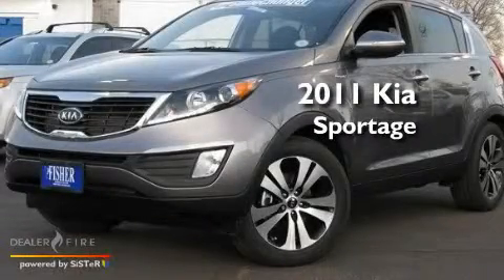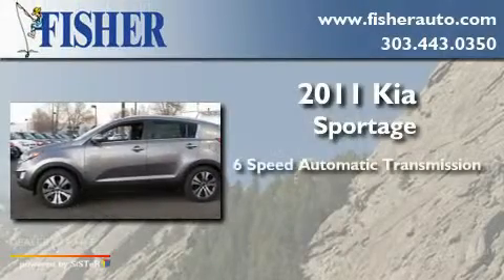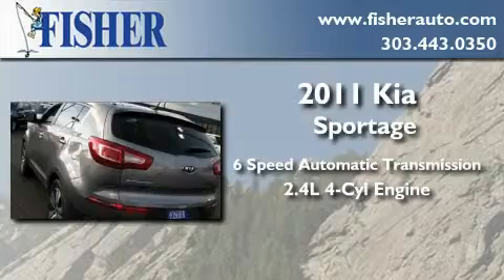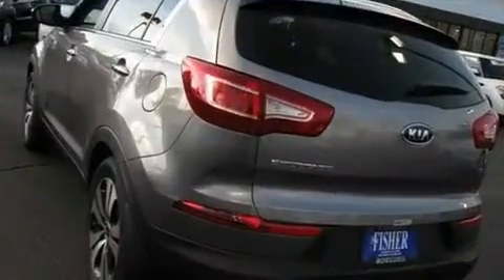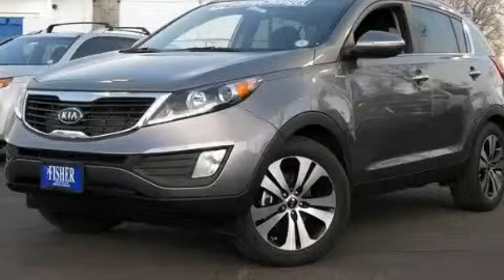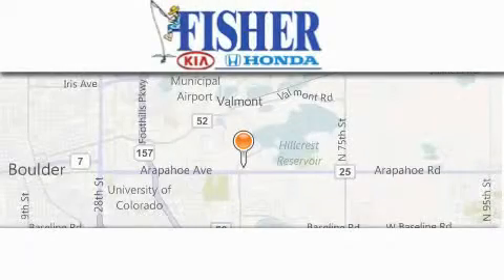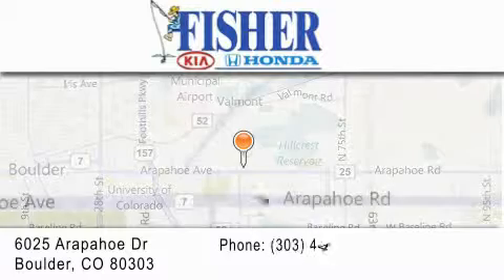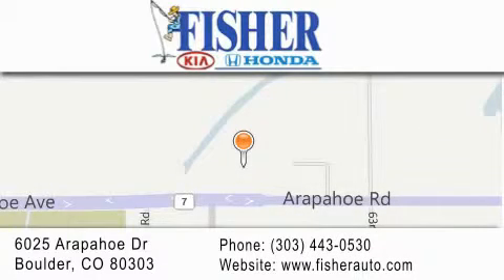2011 Kia Sportage LaFayette CO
Year : 2011

 Make : Kia

 Model : Sportage

 Engine : gas i4 2.4l/144

 Trans . : automatic

 Exterior : silver

 Miles : 15

 Interior : black

 Stock : 11620

 Fisher Auto

 6025 Arapahoe Dr

 2011 Kia Sportage Boulder CO